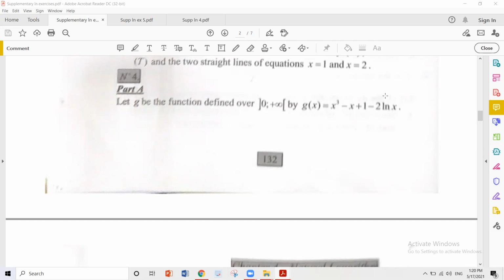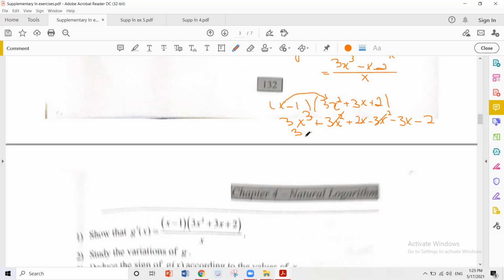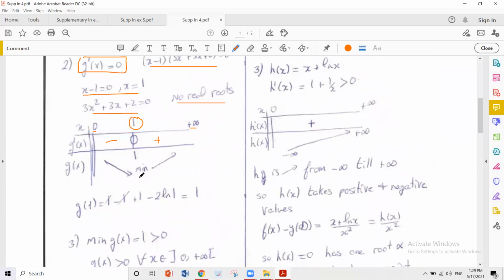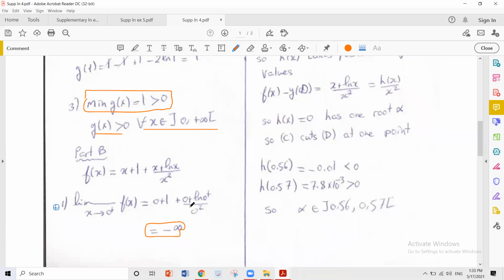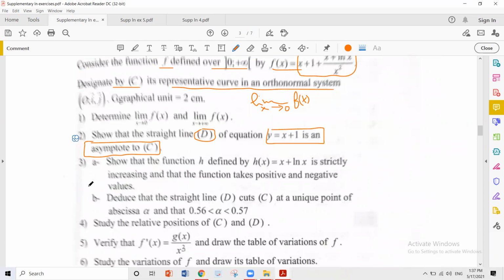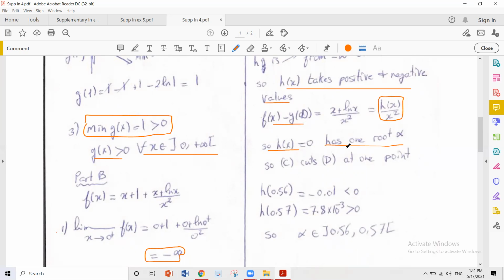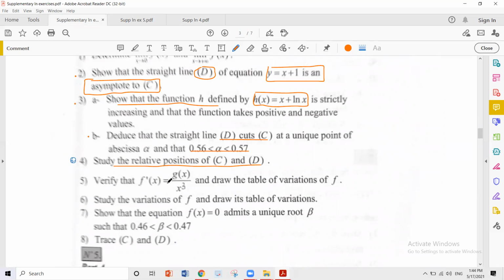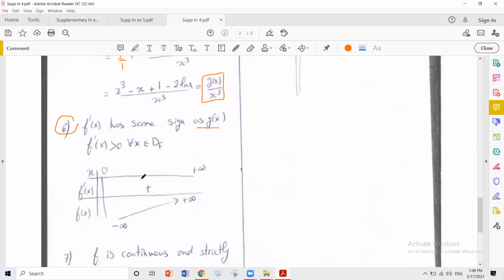lS 17 5 2021 log 4